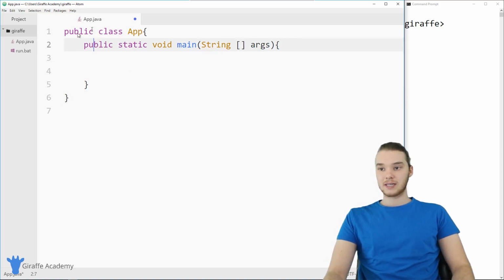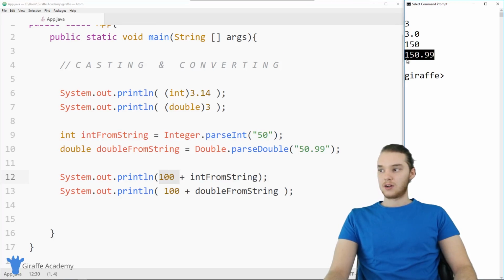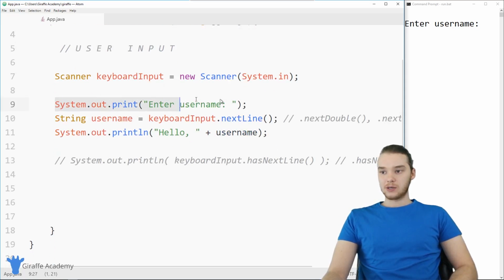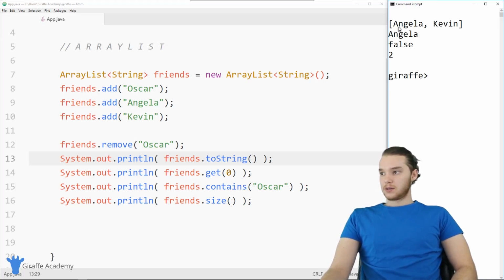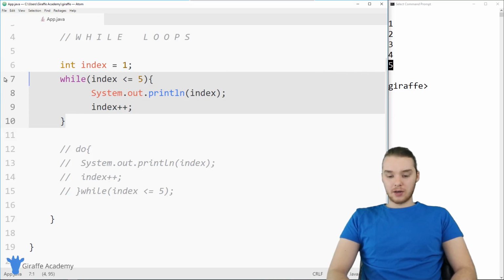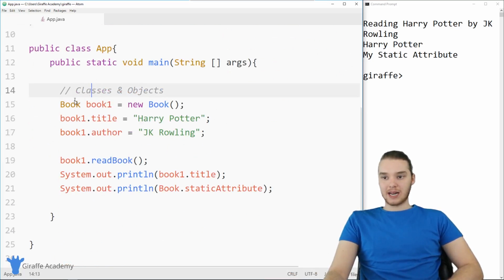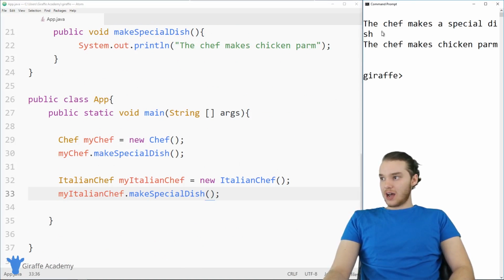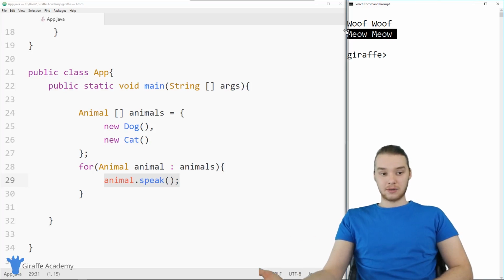Java Programming | In One Video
Overview - 1:32
Setup - 2:55
Printing - 4:18
Variables & Data Types - 4:42
Casting - 7:16
Strings - 8:27
Numbers - 10:14
User Input - 12:46
Arrays - 14:40
2d Arrays - 16:31
ArrayLists - 17:26
Methods - 18:58
If Statements - 20:43
Switch Statements - 22:28
While Loops - 23:24
For Loops - 24:31
Exception Catching - 25:59
Classes & Objects - 27:51
Constructors - 30:33
Getters & Setters - 31:35
Inheritance - 32:54
Abstract Classes - 36:18
Interface Inheritance - 37:38

If you’re enjoying Giraffe Academy and want to invest in our future, consider leaving a contribution